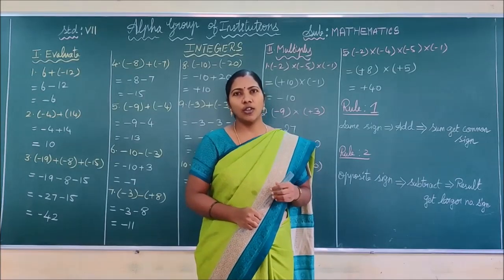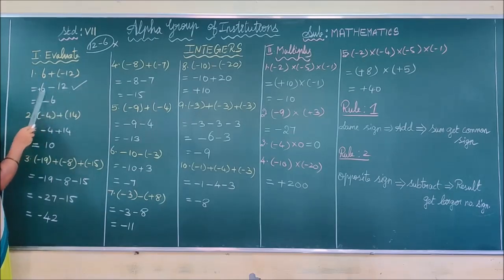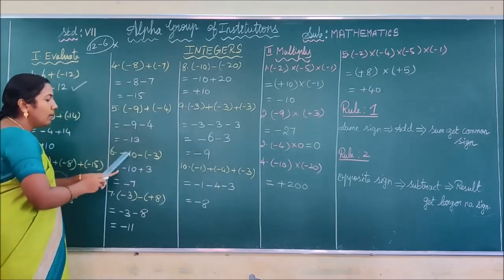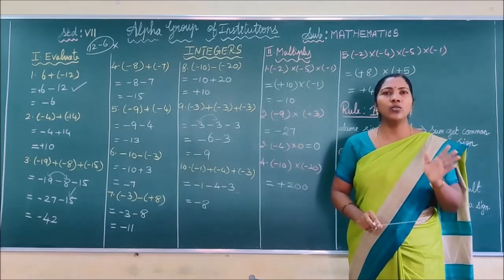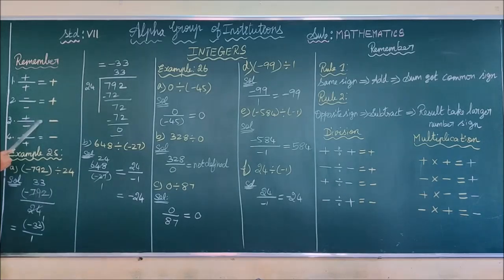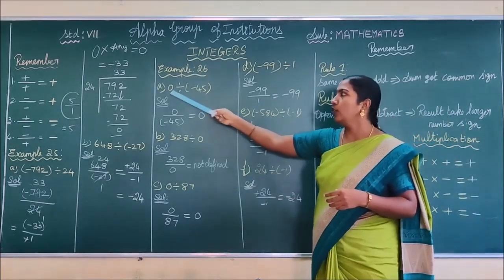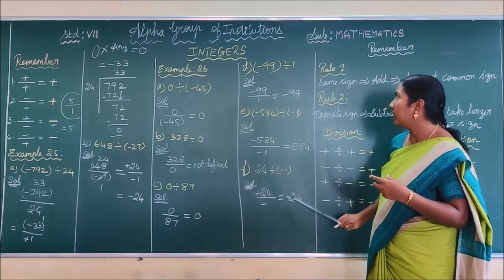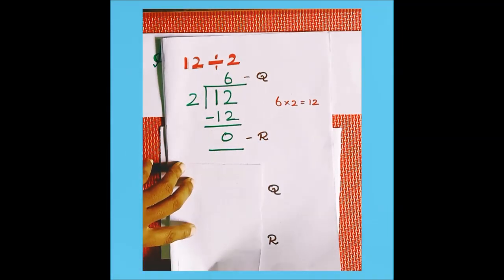GRADE VII MATHS INTEGERS PART 4